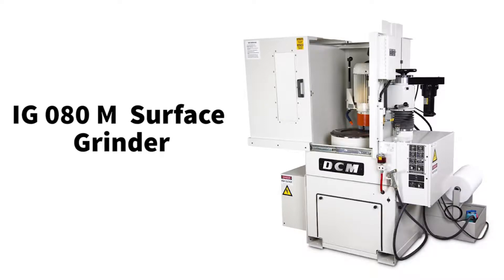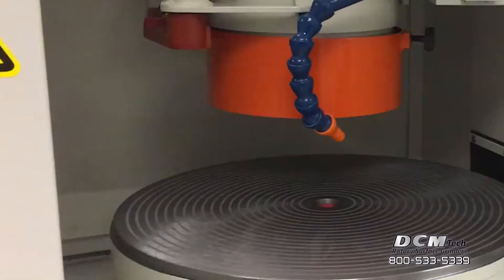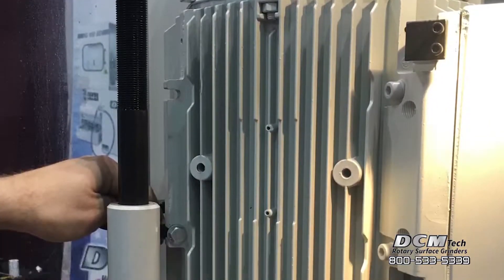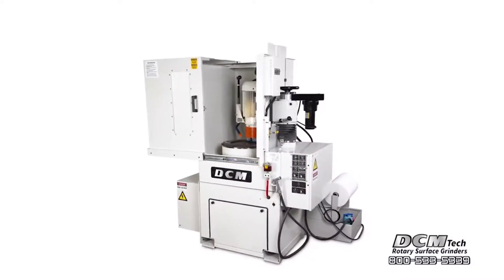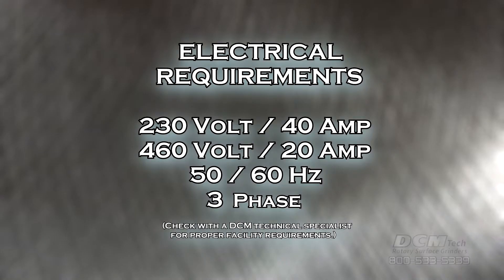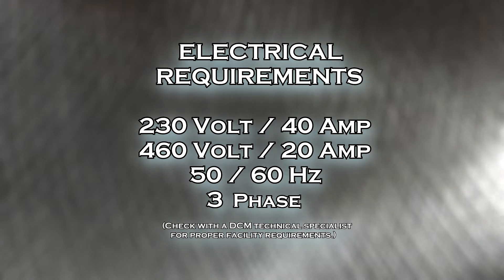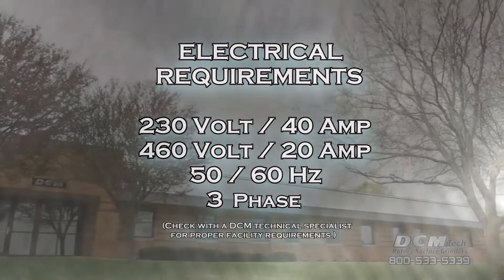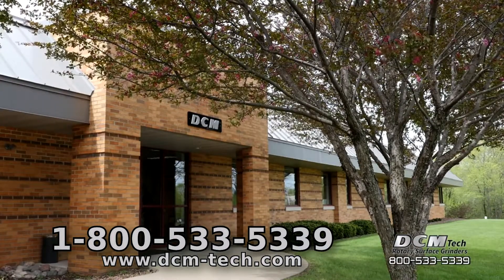DCM Tech IG 080 M Rotary Surface Grinder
The DCM IG 080 M has all the benefits of a BIG rotary surface grinder but in a smaller economic footprint. The 18″ table and 10hp spindle provide strong straight forward grinding performance for rough grinding as well as mid-tolerance work.

Grinding Applications:
Resurfacing Aircraft Brake Rotors
Grinding Circular Wood Milling Tools to Thickness
Sharpening Stamping Tools
Meat Plate Sharpening
Machine Specifications

10HP Grinding Spindle Motor
Weight 1800 lbs
18″ Diameter Electromagnetic Chuck
36″ x 36″ Footprint
15 Gallon Coolant Capacity w/Basket Style Coolant Filtration
PLC Control Technology System